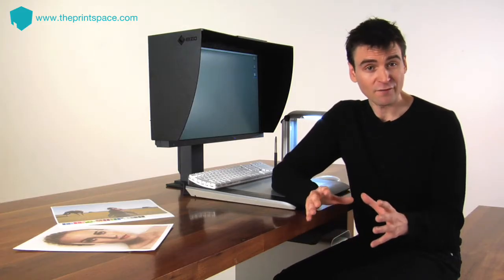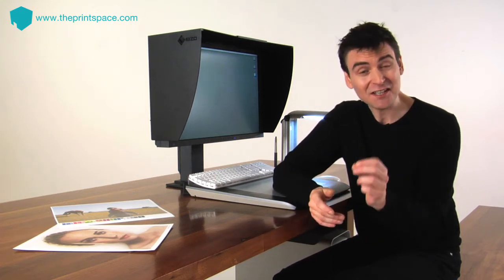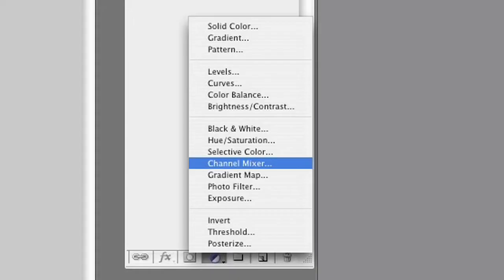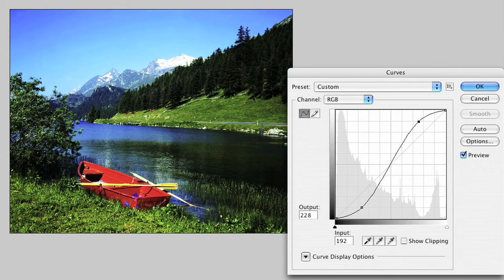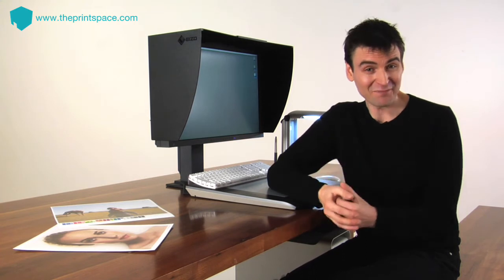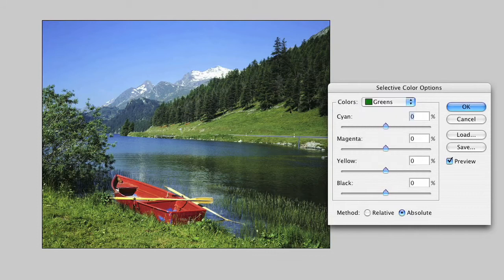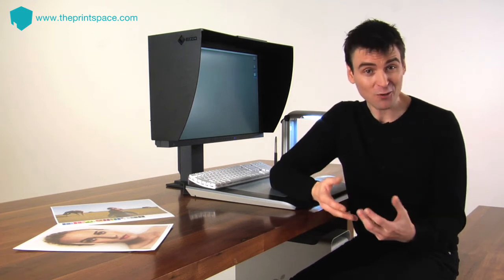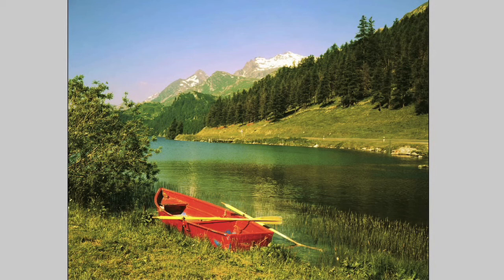Using colour correction in Adobe Photoshop at theprintspace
Colour correction can have a major impact on the final look of any image.